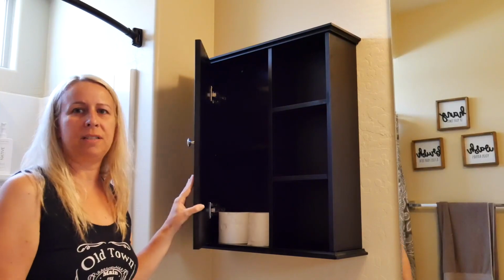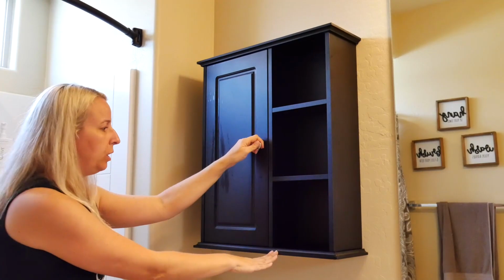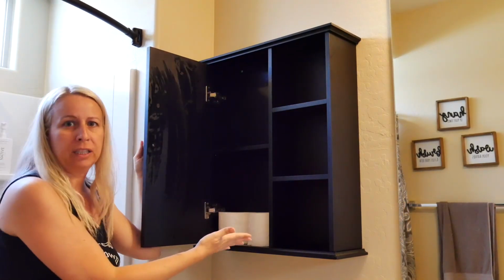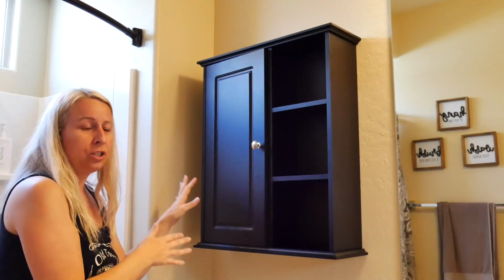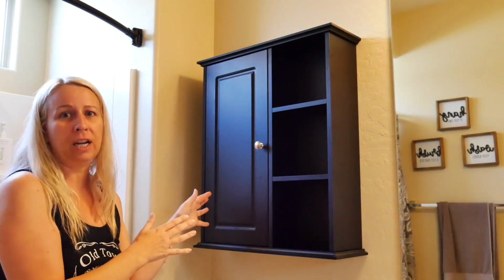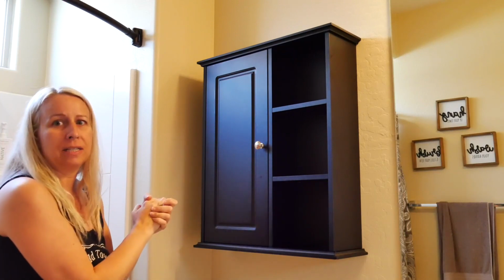HIGEINE Bathroom Wall Cabinet Over The Toilet Storage Cabinet Wall Mounted Storage Cabinet Wooden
👉 Amazon USA